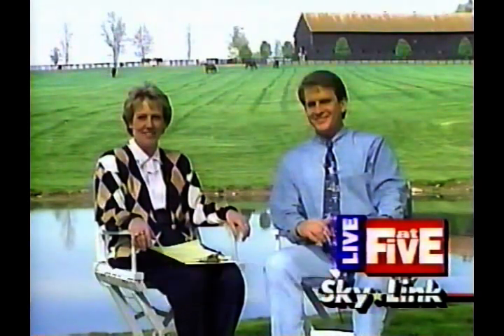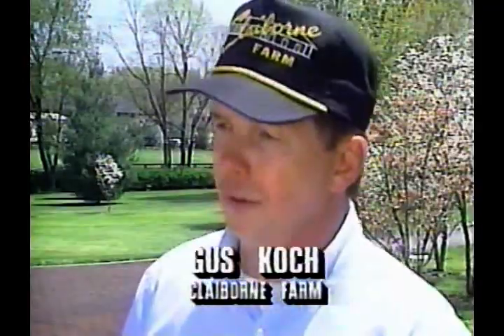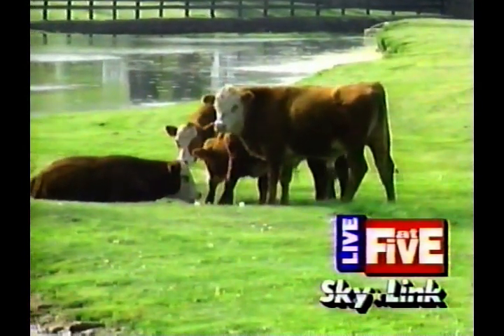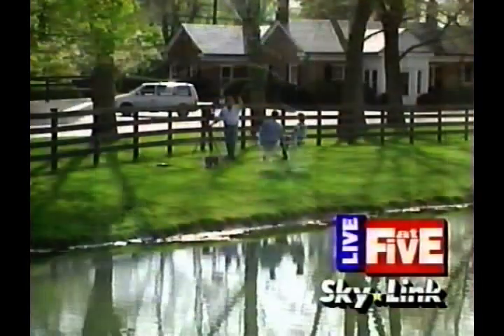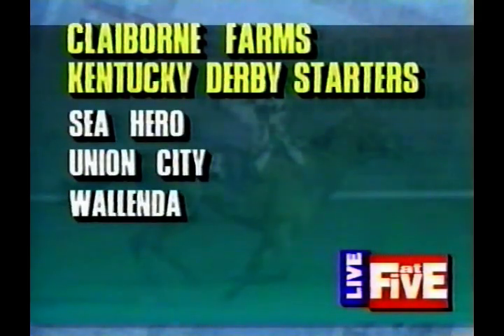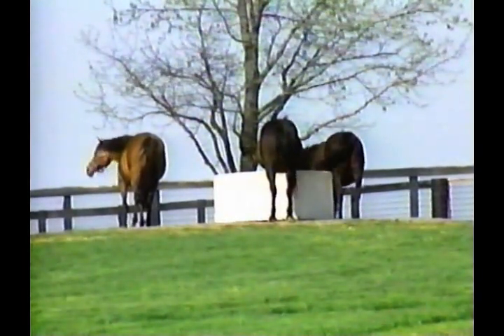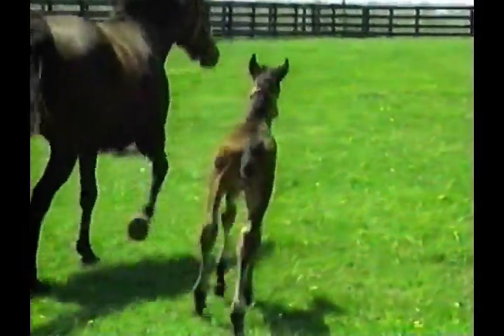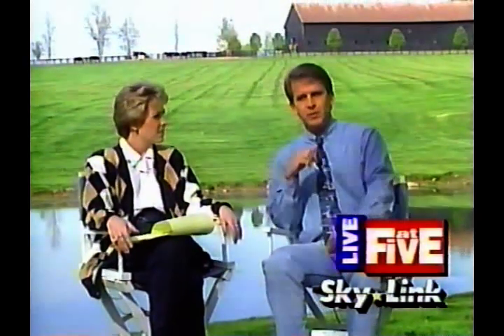Claiborne Farm 1993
A visit to Claiborne Farm in 1993..